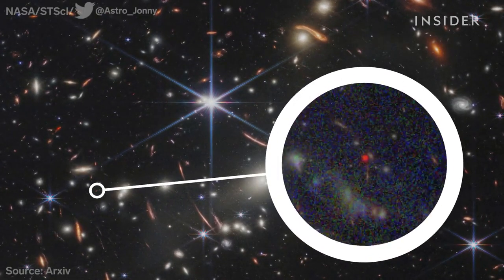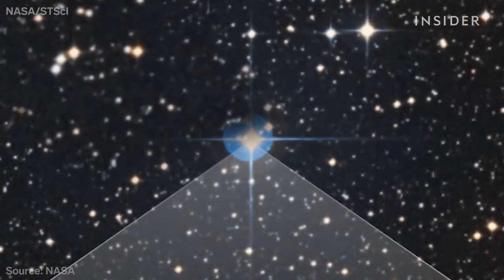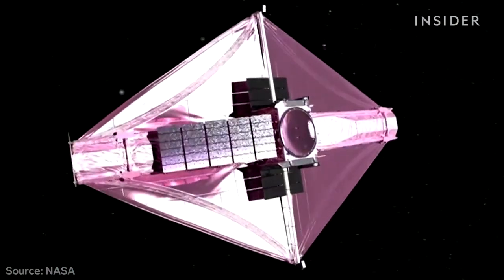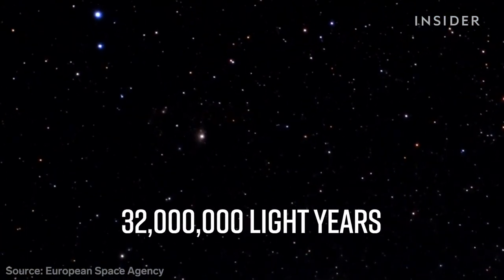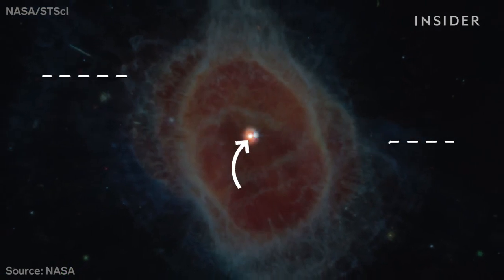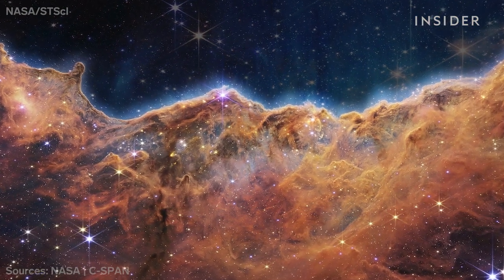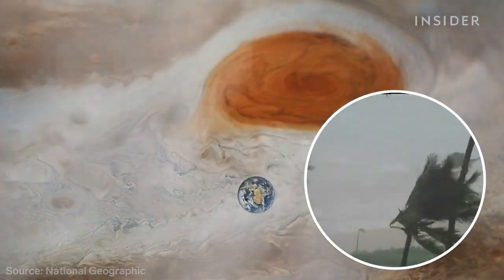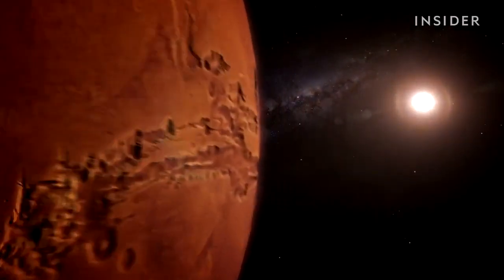NASA Webb Telescope Discovers 830-Million year old Galactic Filament .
Astronomers using NASA's James Webb Space Telescope have discovered a thread-like arrangement of 10 galaxies that existed just 830 million years after the big bang. The 3 million light-year-long structure is anchored by a luminous quasar – a galaxy with an active, supermassive black hole at its core.29-Jun-2023scovers 830-Million-
This captivating image captured by Webb's NIRCam (Near-Infrared Camera) showcases a stunning arrangement of 10 distant galaxies, depicted by eight white circles forming a diagonal, thread-like line. Notably, two of the circles encapsulate multiple galaxies. Stretching across a remarkable distance of 3 million light-years, this filament serves as the backbone, anchored by the distant and luminous quasar known as J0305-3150. Located within the cluster of three circles on the right side of the image, this quasar's radiance surpasses that of its host galaxy. These ten galaxies, which emerged a mere 830 million years after the big bang, offer a glimpse into the early stages of cosmic evolution. Scientists predict that this filament holds the potential to evolve into a colossal cluster of galaxies in the future.Credit: NASA, ESA, CSA, Feige Wang (University of Arizona), and Joseph DePasquale (STScI)
June 29, 2023 - Discovery of Filamentary Structure with 10 Galaxies Provides Insight into the Evolution of Cosmic Web - NASA's James Webb Space Telescope has made a groundbreaking discovery, identifying the earliest strands of the cosmic web, a vast interconnected network of galaxies and voids in the universe. Astronomers have found a thread-like arrangement of 10 galaxies that existed a mere 830 million years after the big bang, providing valuable insights into the evolution of cosmic structures. This remarkable finding has the potential to reshape our understanding of the early universe and its formation processes.
The newly discovered filament, spanning an impressive 3 million light-years, is anchored by a luminous quasar—a galaxy with an active, supermassive black hole at its core. The filament resembles the well-known Coma Cluster found in the nearby universe, leading scientists to believe that it will eventually evolve into a massive cluster of galaxies. The quasar at the center of the structure, named J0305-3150, outshines its host galaxy with its remarkable brightness.
Dr. Xiaohui Fan, a member of the research team from the University of Arizona, expressed surprise at the length and narrowness of the filament, stating, "I expected to find something, but I didn't expect such a long, distinctly thin structure." This early filamentary structure represents one of the earliest associations between a distant quasar and a cosmic web, marking a significant milestone in our understanding of the early universe.
The discovery was made as part of the ASPIRE project (A SPectroscopic survey of biased halos In the Reionization Era), which aims to study the cosmic environments of the earliest black holes. The project plans to observe a total of 25 quasars that existed within the first billion years after the big bang, known as the Epoch of Reionization. By investigating the emergence of these massive black holes, ASPIRE aims to enhance our current understanding of cosmic structure formation.
Dr. Joseph Hennawi from the University of California, Santa Barbara, explained, "The last two decades of cosmology research have given us a robust understanding of how the cosmic web forms and evolves. ASPIRE aims to understand how to incorporate the emergence of the earliest massive black holes into our current story of the formation of cosmic structure."
In addition to the filamentary structure, the ASPIRE project also explores the properties of eight quasars in the young universe. Researchers have confirmed that the central black holes of these quasars, which existed less than a billion years after the big bang, range in mass from 600 million to 2 billion times that of our Sun. Understanding how these black holes grew to such immense sizes in such a short period remains a key focus of investigation.
According to Dr. Feige Wang, the principal investigator of the ASPIRE project, "To form these supermassive black holes in such a short time, two criteria must be satisfied. First, you need to start growing from a massive 'seed' black hole. Second, even if this seed starts with a mass equivalent to a thousand Suns, it still needs to accrete a million times more matter at the maximum possible rate for its entire lifetime."
The Webb telescope's observations have also provided significant evidence of how early supermassive black holes may regulate star formation in their galaxies. These black holes not only accrete matter but also generate powerful outflows of material, which can extend beyond the black hole itself and impact the formation of stars on a galactic scale.